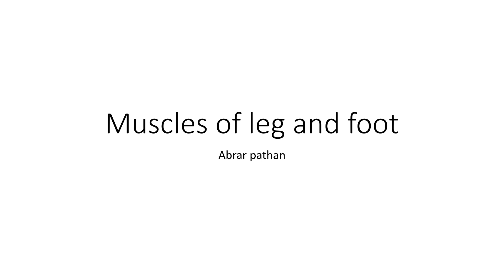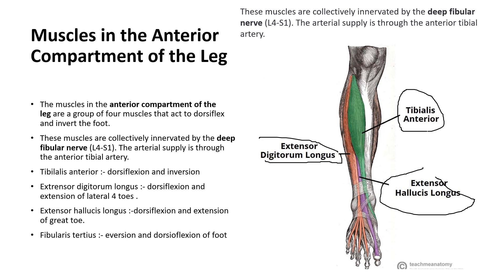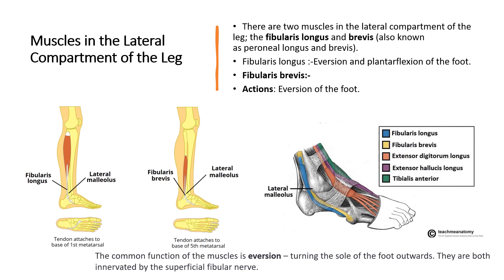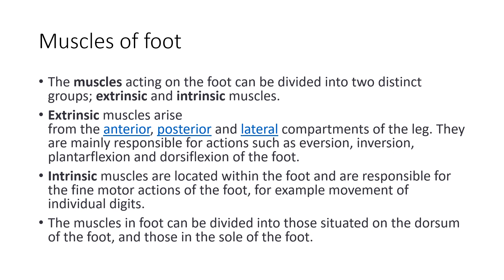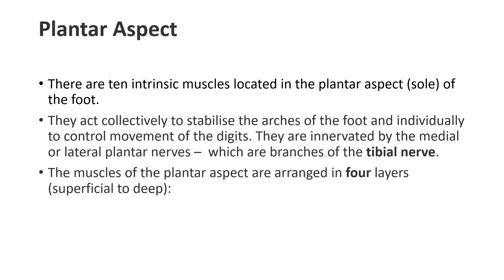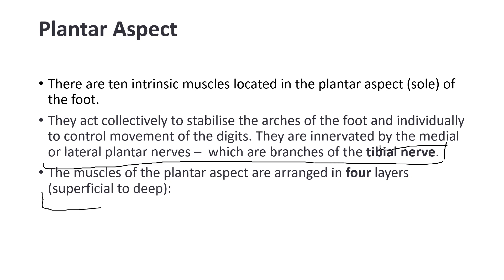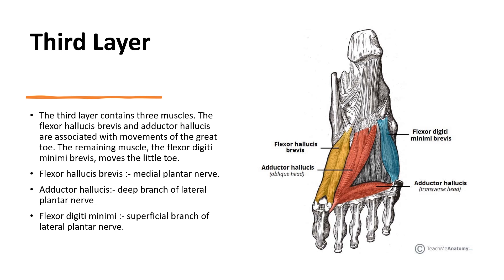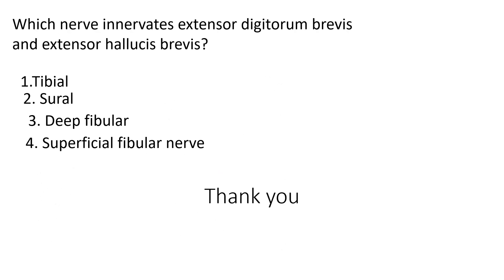Muscles of leg and foot || Ver easy Anatomy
In this video I have provided Names of muscles and their respective actions.